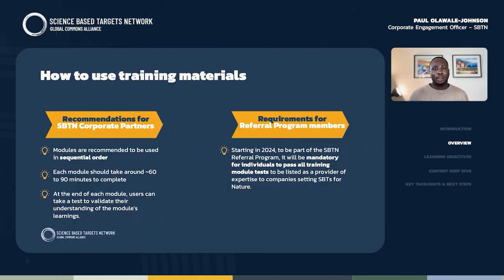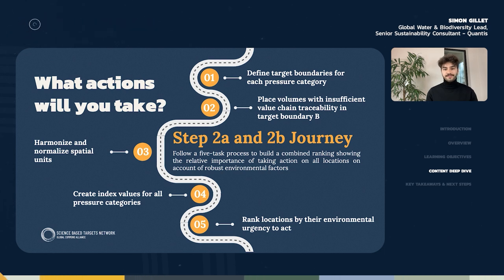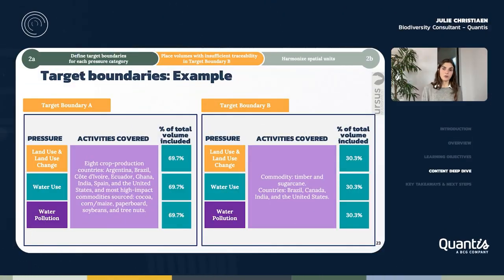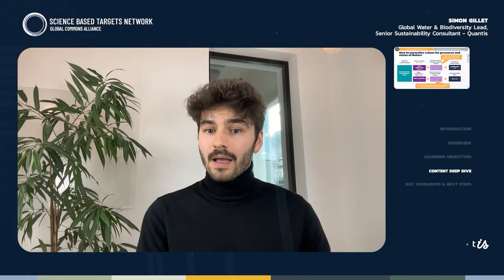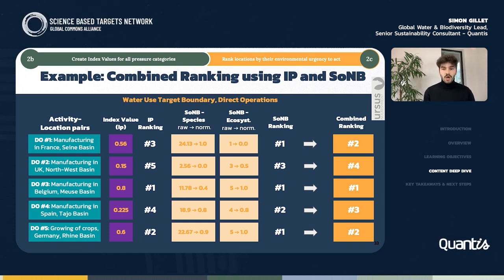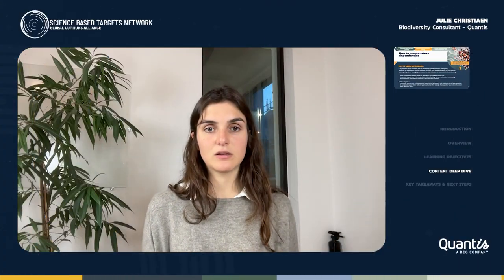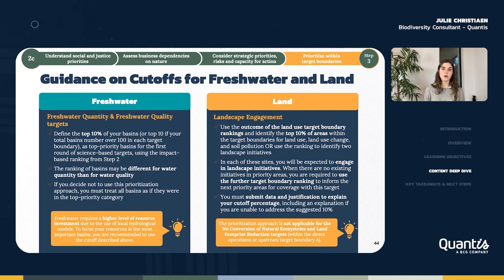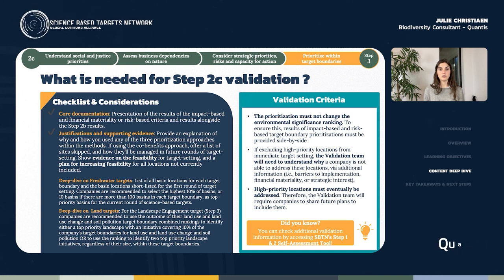SBTN Learning Resources - Module 3: Prioritize your target-setting efforts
Thanks for engaging with SBTN's learning resources!

In this module, you’ll learn how to conduct SBTN Step 2: Prioritize.

Key learnings of this module include:

Key learnings include:

*How to conduct SBTN Step 2: Interpret & Prioritize.
*How to adequately determine target boundaries for each pressure
*How to harmonize and normalize data
*How to create index values for pressures
*How to interpret and rank locations within the target boundary
*How to identify top environmental priority sites
*How to adjust selection based on feasibility and societal factors

Visit the SBTN learning resources page to access other learning resources